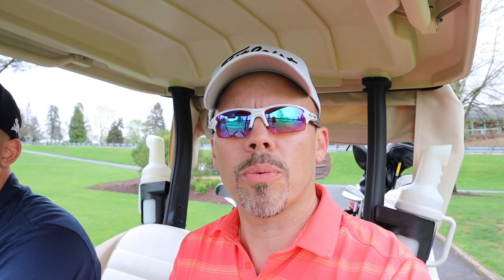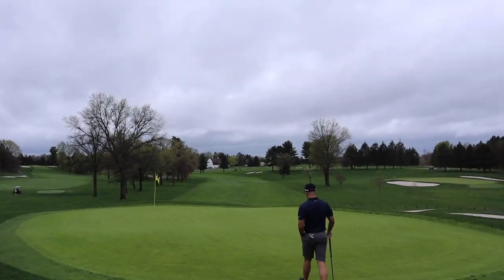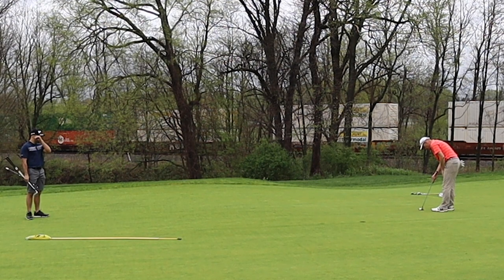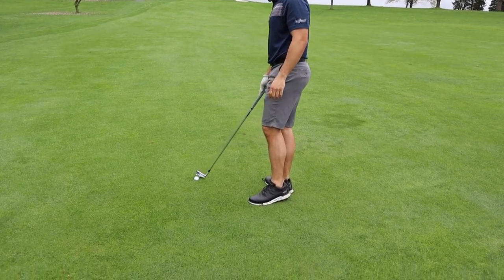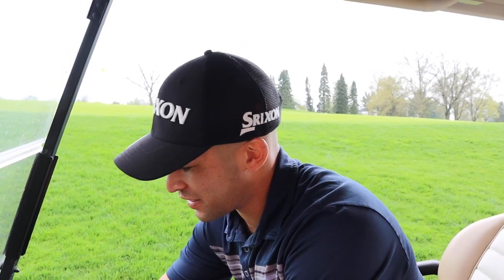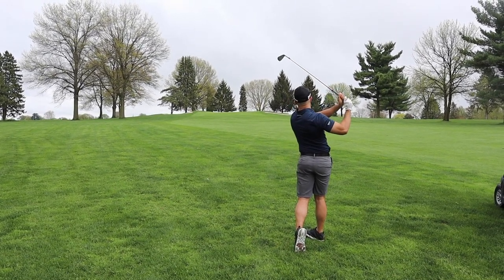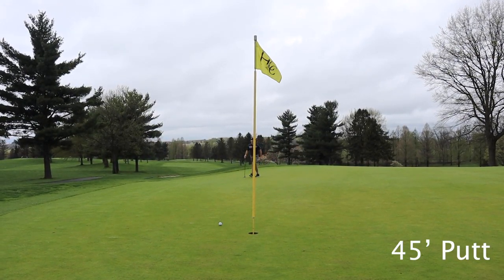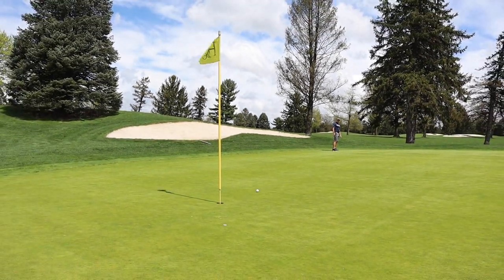Golf Vlog - Playing with a Plus 6 Handicap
Golf Vlog (2019) of me Playing with a plus 6 handicap.  AJ is in the Navy and based in Harrisburg PA currently, but he is originally from Hawaii.  While in Hawaii he was ranked #2 in the state and played with, and against, many tour pros that play around the world.  While playing with AJ I was able to pick his brain about how he plays certain shots, what he does to challenge himself on the course and what he does to be a great golfer.

While AJ is not (technically) a golf professional, he is good enough to play professional golf.  The opportunity to play with a professional golfer that can play on the PGA Tour, European Tour or various world tours, was an honor and challenging.  Everyone should try to play with golfers that are better then they are to challenge themselves and to learn what you can.  When I make a Golf Vlog I usually do it while playing alone, but it is challenging to make a golf vlog while playing with someone of AJ's caliber.  It is a good exercise in focusing over each shot.  Usually when I play I like to be focused the whole time I am playing.  This golf course vlog was challenging to really focus back in on each golf shot.  When shooting a golf course vlog you have the playing, along with trying to set up the camera for each shot that is being played for yourself, and for the others in your group.  When playing tournament golf, mini tour golf or PGA Tour golf, there are distractions and various things that can break your focus or get you out of your routine.  Tiger Woods has been a player that was always locked in, every step of the way in PGA Tour events and the golf majors, The Masters, US Open, British Open (The Open), and PGA Championship.

I hope you enjoy this golf vlog of me playing with a +6 handicap.  I think all golfers can learn something from this video, no matter if you just play at your local golf course, mini tour golf or PGA Tour.

Please note that this is part 1 of this 3 part golf vlog video.

Be sure to follow AJ on his Instagram account @ajhammaz

Fredrick Taggart, a 50 year old golfer who is attempting to be the oldest rookie on the PGA Tour.   Follow his journey and learn what he is doing and what takes.  He shares his experiences and wisdom from playing with some of the greatest golfers in history, including Phil Mickelson, Jim Furyk and others.

Golf is a great game, put golf takes work. Practicing golf is essential but usually approached without a plan.  In golf, a great short game is essential, but requires golf drills and a practice plan.  Pro golfers have routines and a practice plan each time they step on the putting green or driving range.  Learn how PGA Tour pro golfers practice their short game, putting, wedges and driving.  Golfers of all abilities will be able to get something from these videos; junior golf, pro golf or amateur golf.  If you play in a golf tournament on any level, you will enjoy these videos.